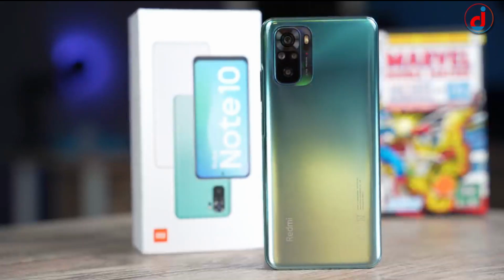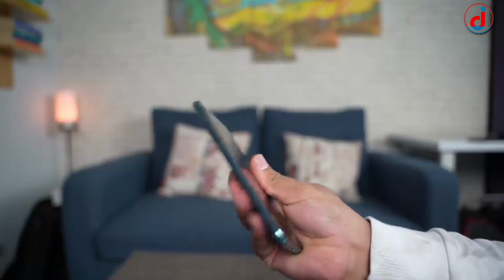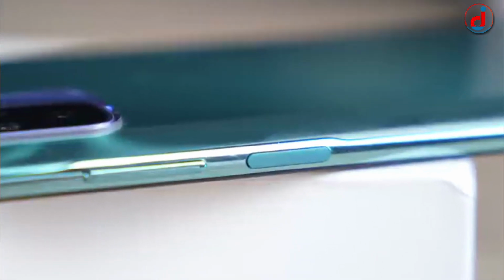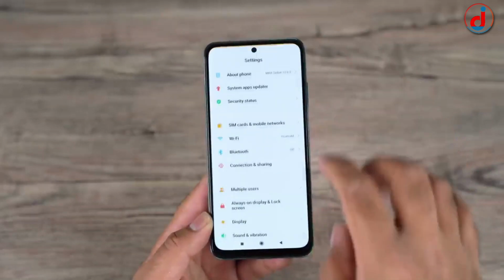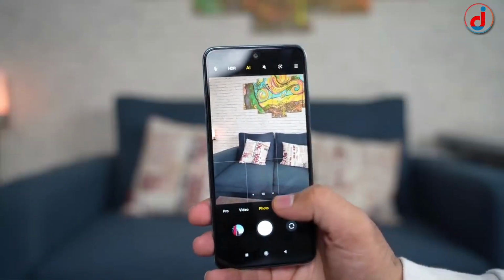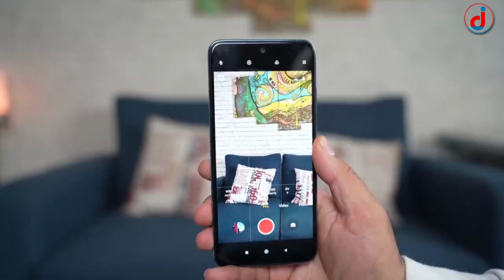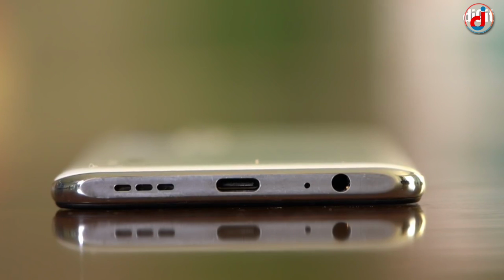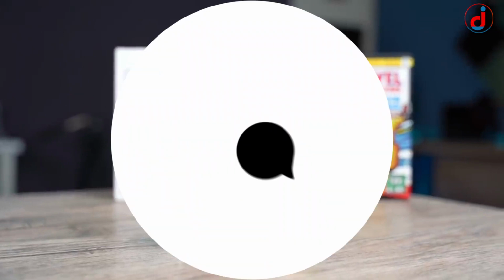Redmi Note 10 Unboxing and Review - Watch Before You Buy!!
Cover Topics:
1. Redmi Note 10 unboxing
2. Redmi Note 10 Review
3. Redmi Note 10 Camera test
4. Redmi Note 10 gaming test

Credits
✅ All the video footage used in this video are created to the original creator.
✅ All the Music used in this video is created to the original creator.
This video is not for commercial use. If I got reupload these video it is strictly not allowed...